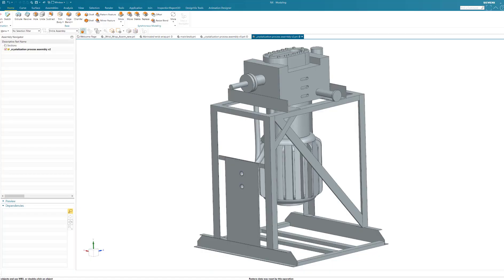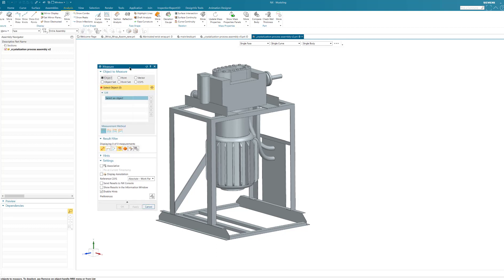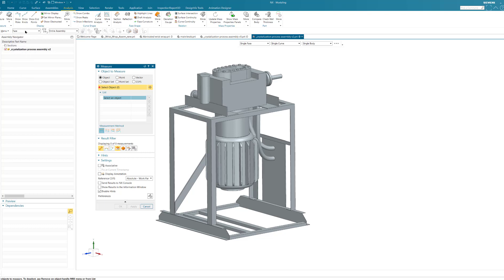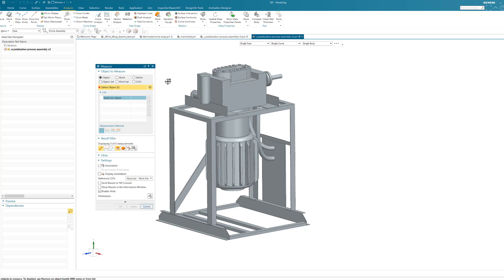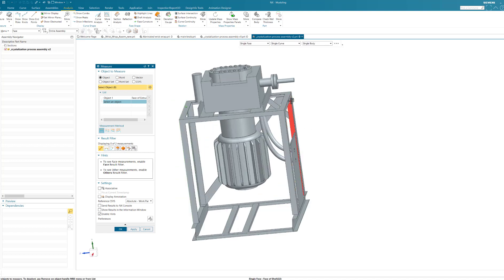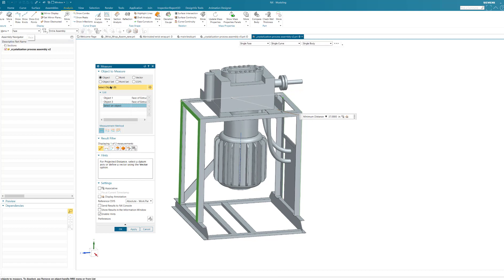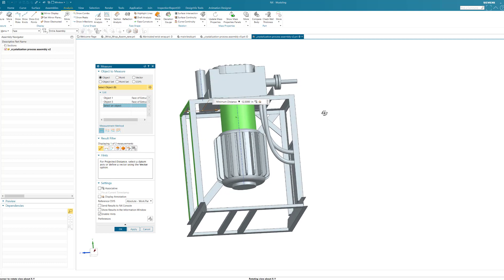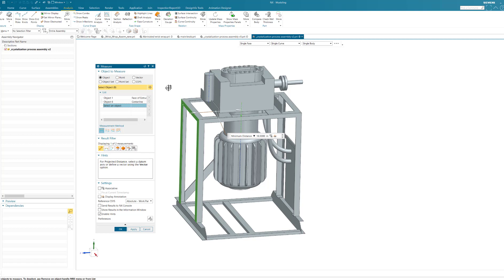NX Measurent tool part 1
The latest measurement tool from Siemens NX is powerful